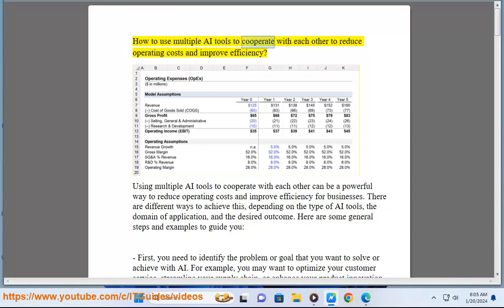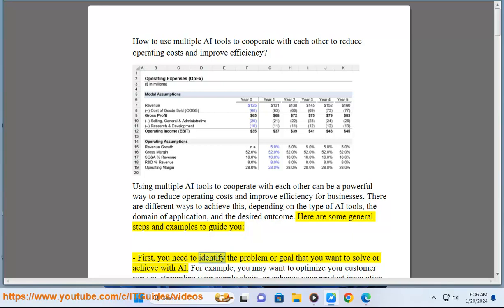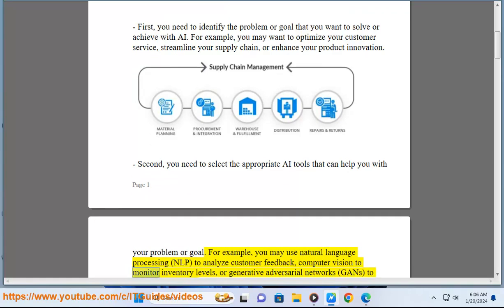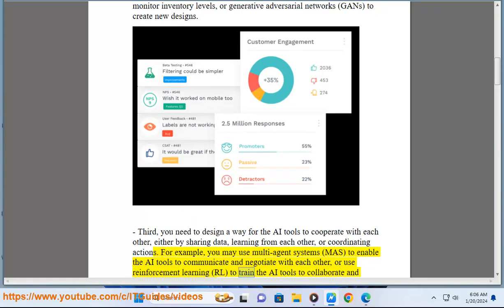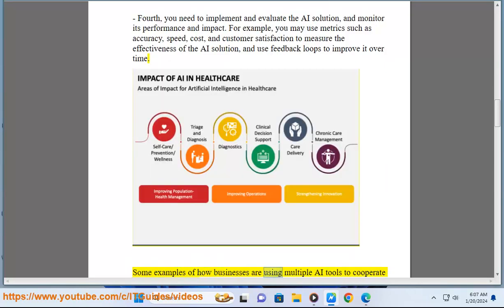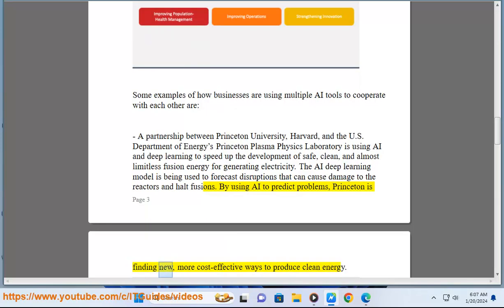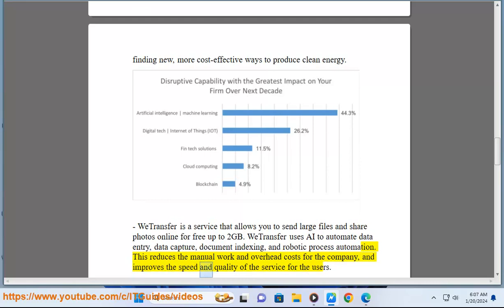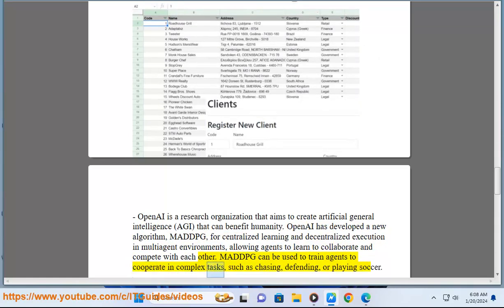Use multiple AI tools to reduce startup operating costs & improve efficiency. Start up costs table?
Here's how to Use multiple AI tools to reduce startup operating costs & improve efficiency.

i. Creating a startup costs table is essential for planning and managing the financial aspects of starting a new business. The table should include various categories of expenses associated with launching the business. Here's an example of a startup costs table with common categories:

| Category                   | Description                               | Estimated Cost ($) |
| Legal and Registration     | Business registration, licenses, permits   | XXXX               |
| Office Space               | Lease or rent for office/workspace        | XXXX               |
| Equipment and Furniture    | Computers, furniture, machinery, etc.      | XXXX               |
| Technology Infrastructure  | Website development, software, hardware   | XXXX               |
| Marketing and Advertising  | Branding, promotional materials, ads      | XXXX               |
| Initial Inventory          | Raw materials, stock, products             | XXXX               |
| Professional Services      | Accounting, legal, consulting fees        | XXXX               |
| Utilities and Bills        | Electricity, water, internet, phone        | XXXX               |
| Employee Salaries          | Hiring costs and initial payroll          | XXXX               |
| Insurance                  | Liability, property, health insurance     | XXXX               |
| Travel and Transportation  | Business-related travel expenses          | XXXX               |
| Miscellaneous Expenses     | Contingency fund, unforeseen expenses     | XXXX               |
| Total Startup Costs        |                                           | Total Cost         |

- **Legal and Registration:** Include costs associated with legally establishing the business, obtaining necessary licenses, and permits.

- **Office Space:** Estimate the costs of leasing or renting office space, including any security deposits.

- **Equipment and Furniture:** List costs for purchasing necessary equipment and furniture for your business operations.

- **Technology Infrastructure:** Include costs for website development, software licenses, and hardware.

- **Marketing and Advertising:** Budget for branding, promotional materials, and advertising to create awareness.

- **Initial Inventory:** Estimate the cost of acquiring initial inventory or raw materials.

- **Professional Services:** Account for fees related to professional services like accounting, legal advice, and consulting.

- **Utilities and Bills:** Include costs for electricity, water, internet, and phone services.

- **Employee Salaries:** If applicable, estimate the costs of hiring and paying initial salaries.

- **Insurance:** Budget for various types of insurance coverage, such as liability, property, and health insurance.

- **Miscellaneous Expenses:** Set aside a contingency fund for unforeseen or miscellaneous expenses.

- **Total Startup Costs:** Sum up all the costs to calculate the total startup expenses.

This table provides a framework, and you can customize it based on your specific business needs and industry. Make sure to research and obtain accurate cost estimates for each category.

ii. Here are some of the most common startup costs that businesses need to consider:

1. Research & Development - Costs involved in designing, testing and developing your product/service before launch. Could include market research, prototypes, patents etc.

2. Incorporation & Legal - Official business registration fees, licenses, permits, lawyer fees to make everything legally compliant.

3. Office Space & Equipment - Cost of securing office space (rent, utilities etc.) and purchasing basic equipment like furniture, computers.

4. Marketing - Early stage marketing like branding, website development, initial ad campaigns to promote a launch.

5. Insurance - Necessary business insurances like liability, errors and omissions, data breach covers.

6. Initial Inventory - Upfront inventory purchases before opening doors to customers.

7. Staff & Labor - Any staff salaries, contractor fees or training costs incurred before official launch.

Essentially, any major expense item prior to a company generating revenue through sales/operations is considered a startup cost. Getting a grip on these key costs is vital for estimating startup capital needs accurately. The exact costs really depend on the type of business.